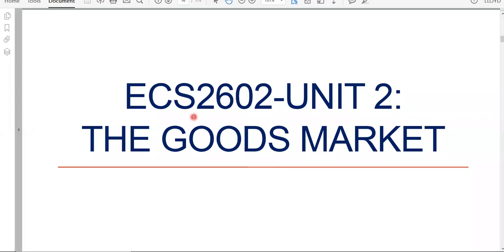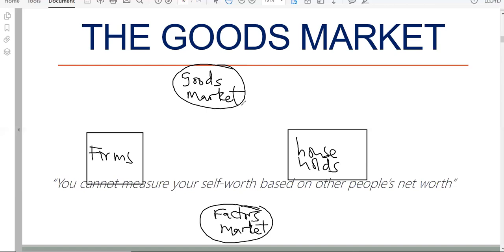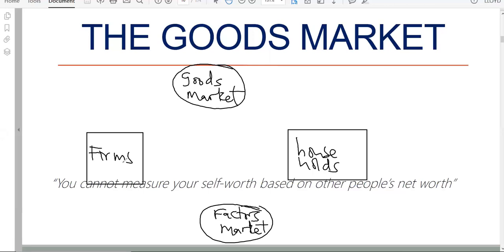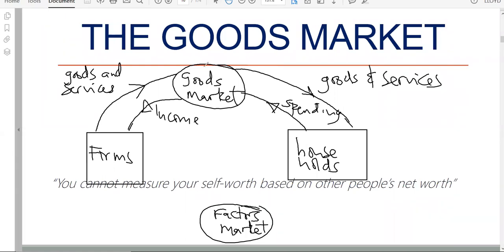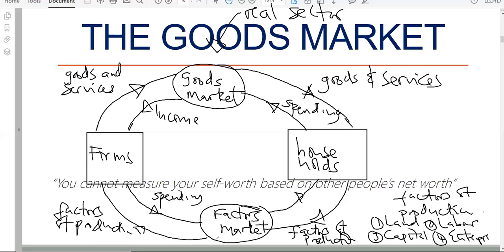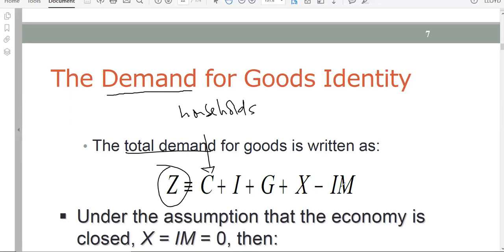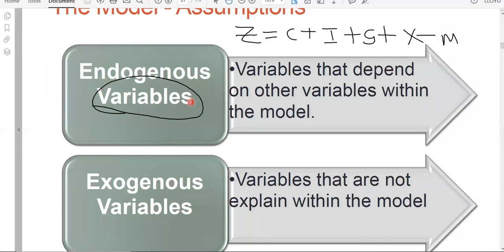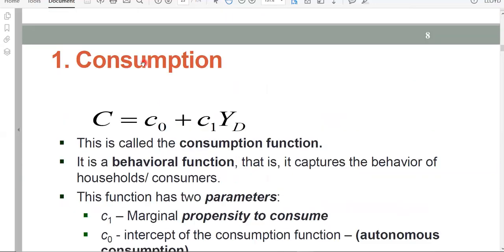ECS2602 UNIT 02 PART 01-UNISA